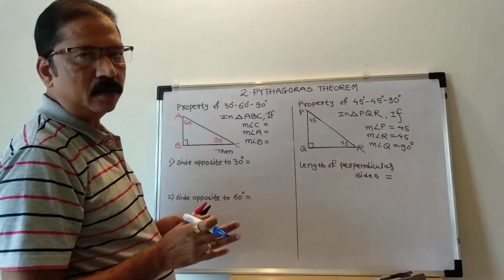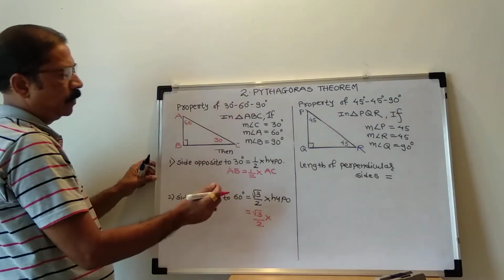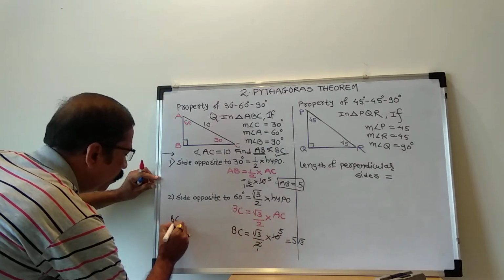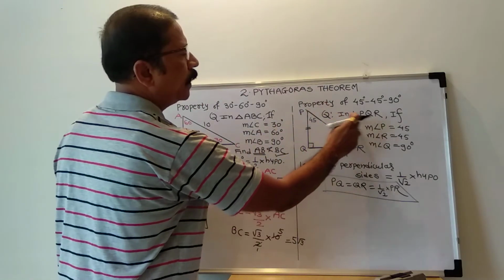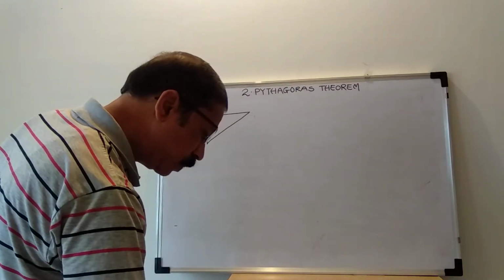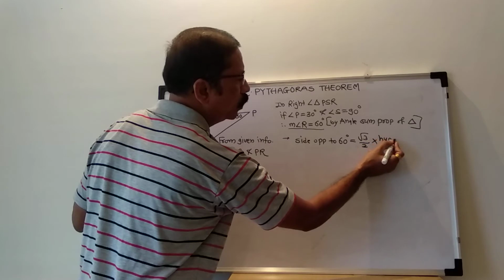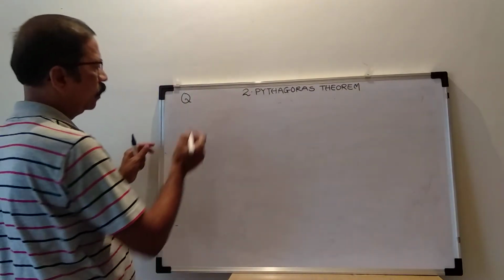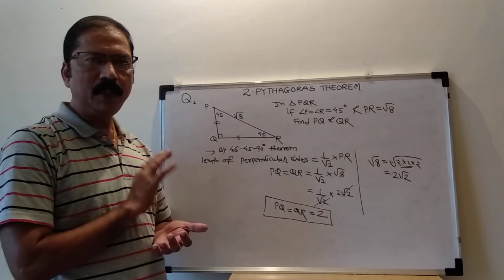Geometry: Pythagoras Theorem - Property of 30-60-90 & 45-45-90 triangles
Maharashtra State Board 10th Mathematics - Geometry